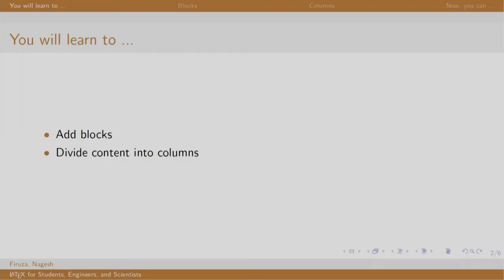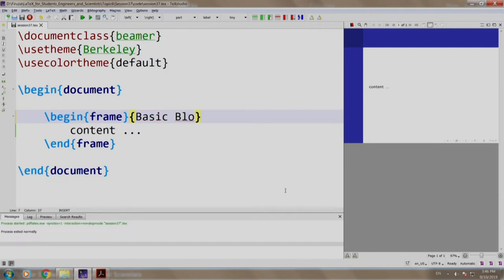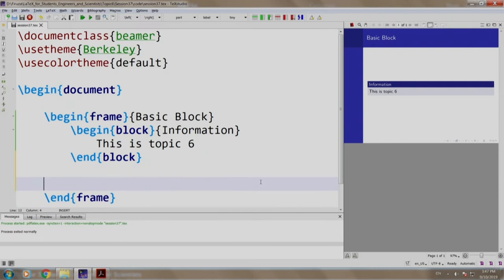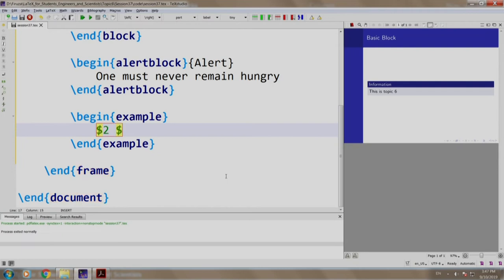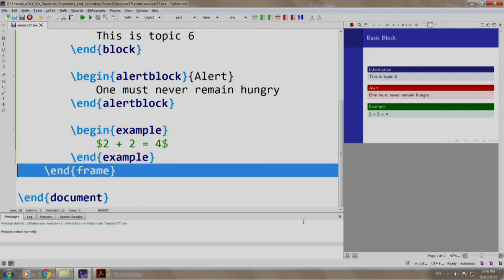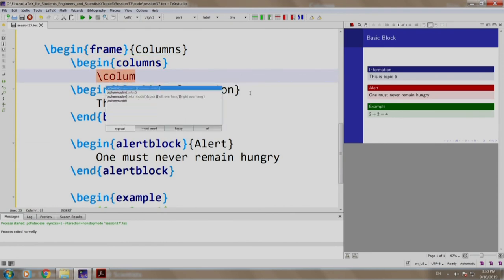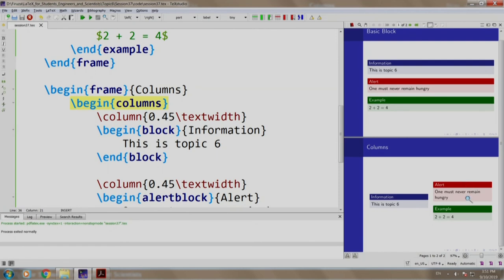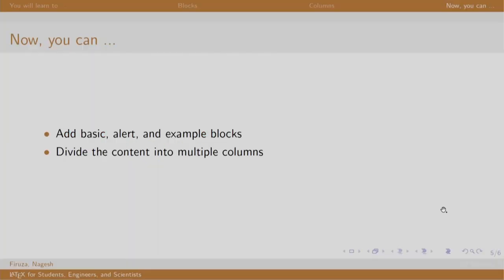LaTeX101x S137 Blocks and Columns